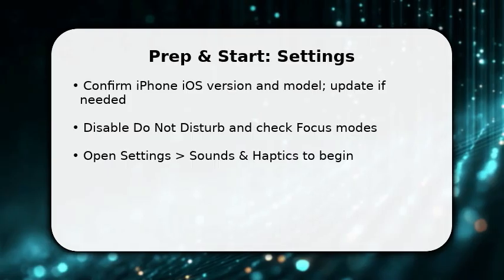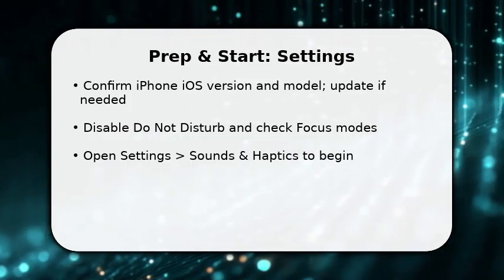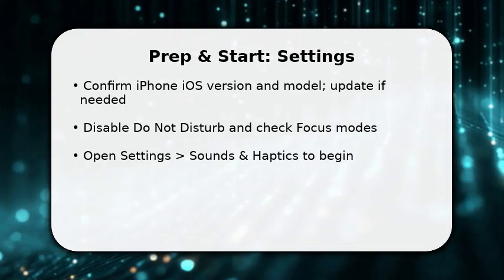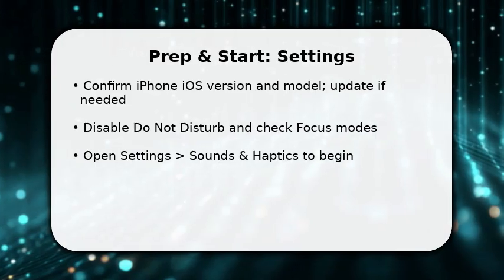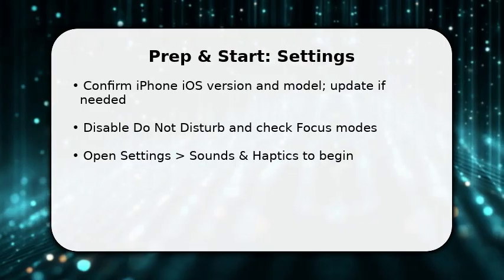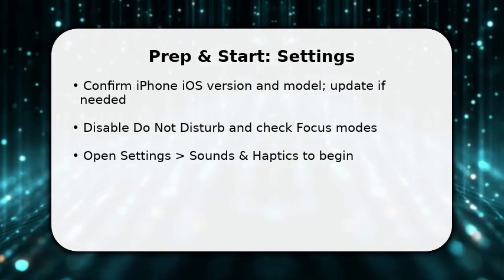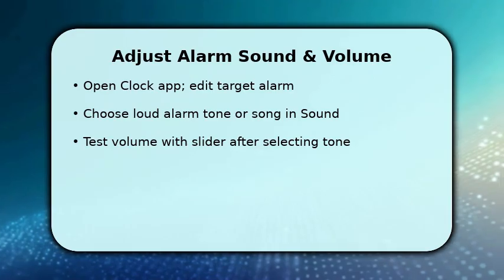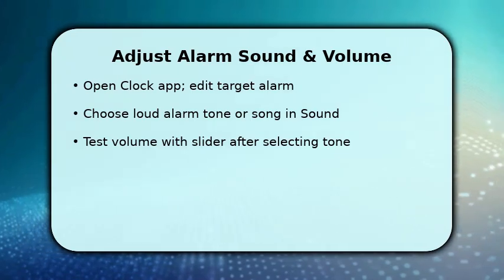How to Make Alarm Volume Louder on Iphone - Full Guide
Discover the ultimate guide to amplifying your iPhone alarm volume. Learn practical tips and tricks, including adjusting sound settings directly on iOS devices for a louder wake-up call.